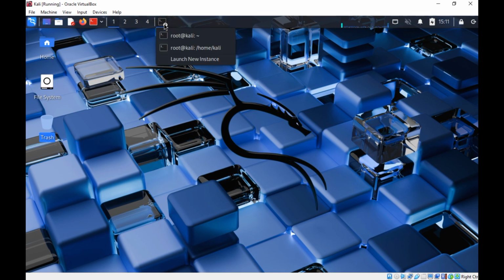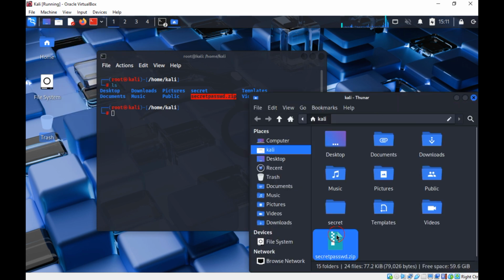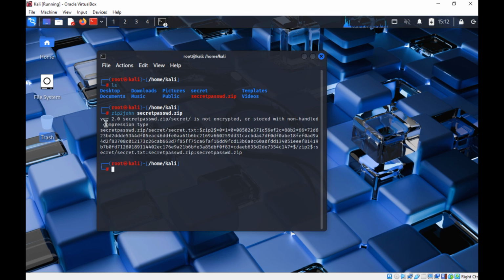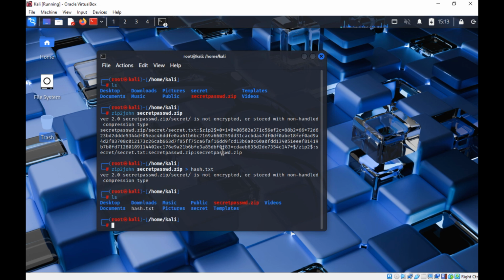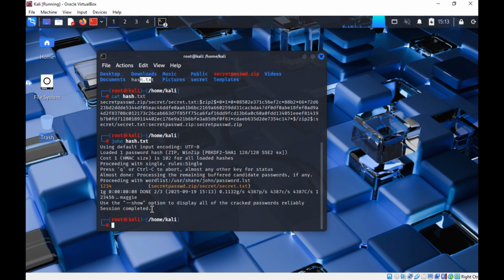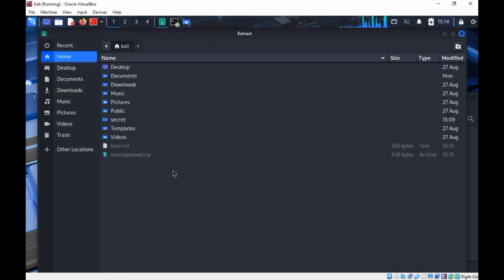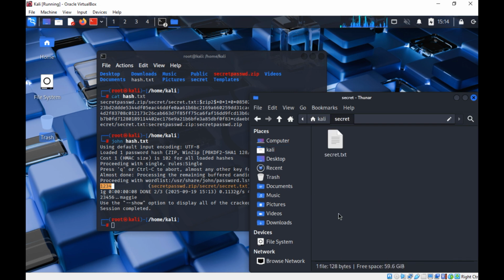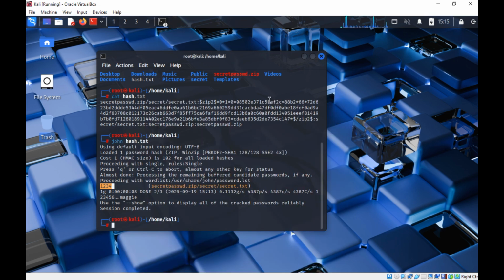How Hackers Crack ZIP Passwords | Kali Linux + John the Ripper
In this video, we explore how password-protected ZIP files can be cracked using Kali Linux and John the Ripper — a powerful open-source password recovery tool.

🔐 What you'll learn:

How ZIP encryption works

How to use Kali Linux for password recovery

Step-by-step usage of John the Ripper

Ethical implications and cybersecurity best practices

00:00 Intro
01:05 Locate the password protected zip file
01:40 Using Zip2john to find the password hash
02:10 John the Ripper demo
03:15 Password cracked